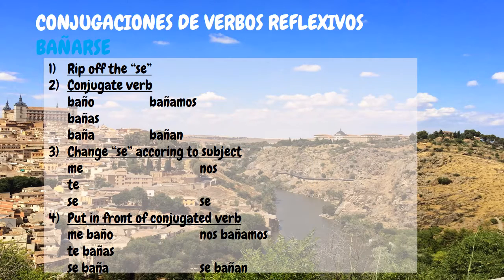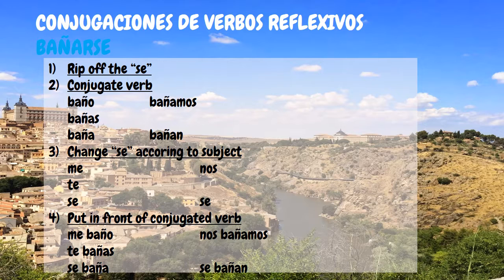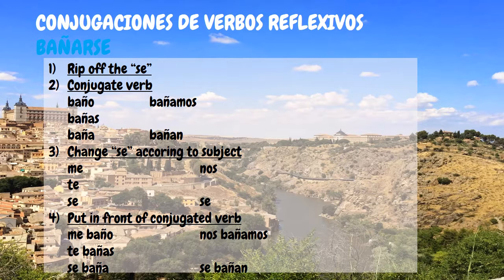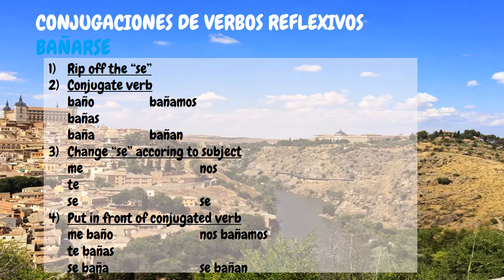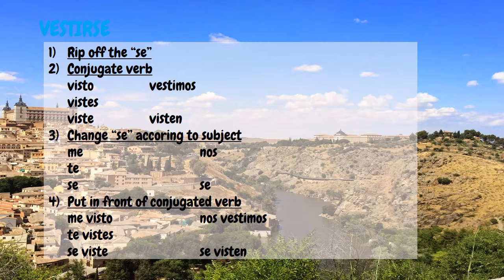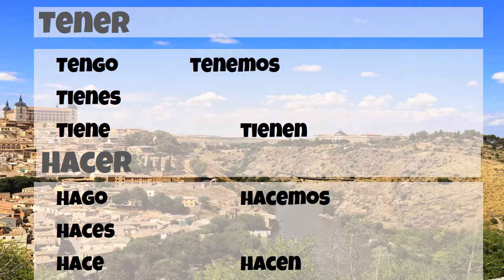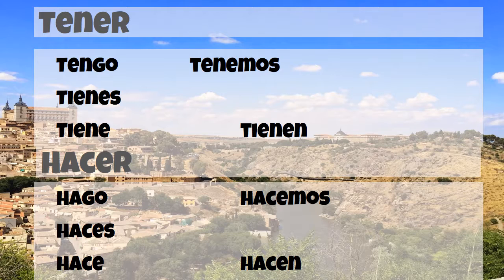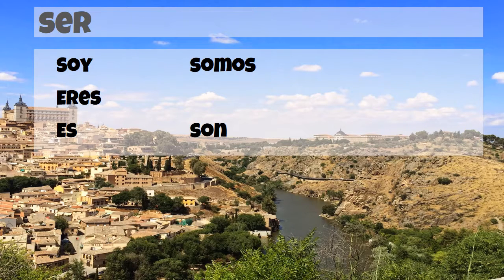8 de septiembre 1